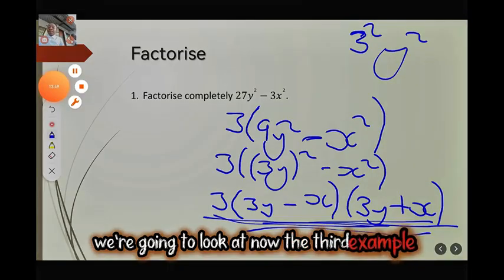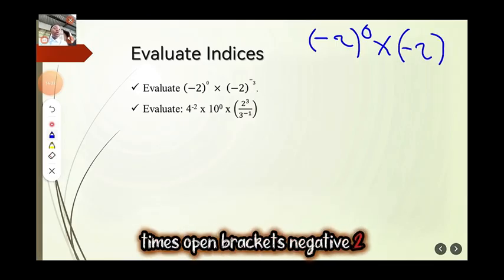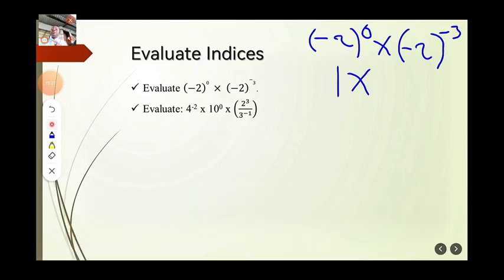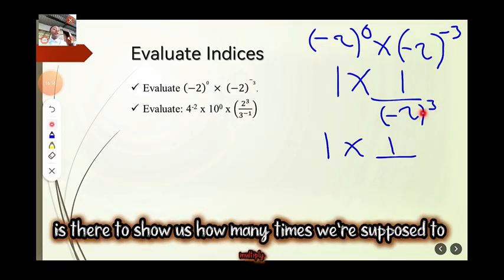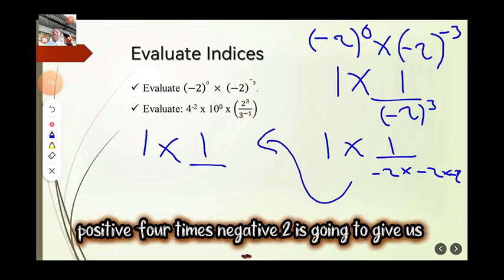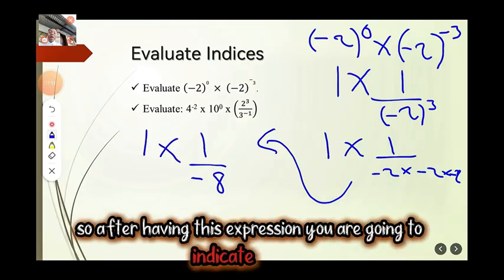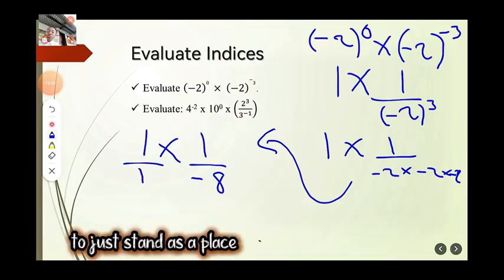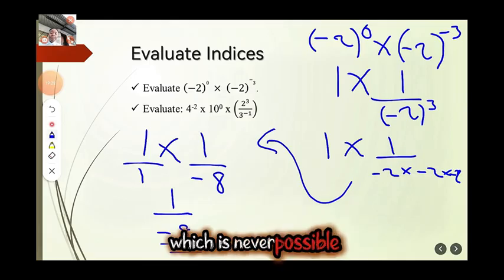Algebra -Evaluating Indices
Evaluating Indices by Tr. Nayz